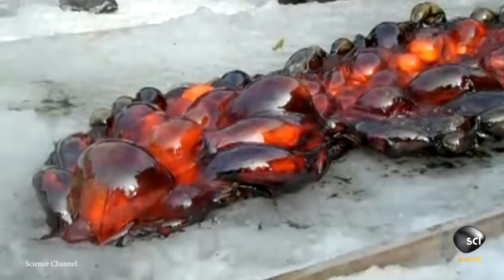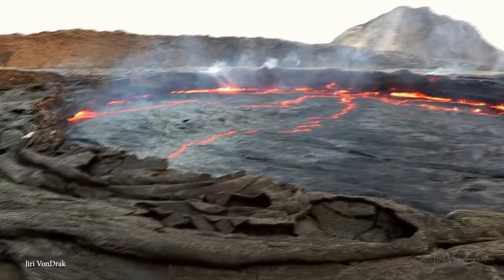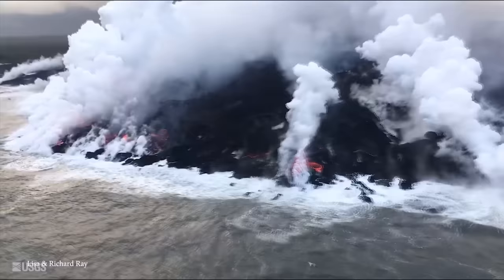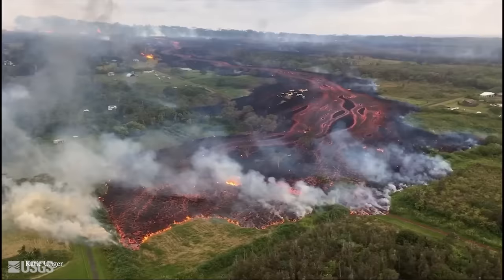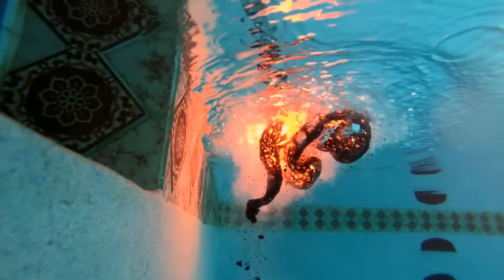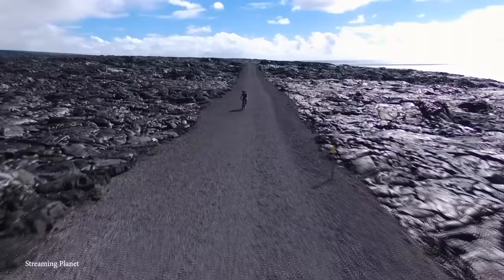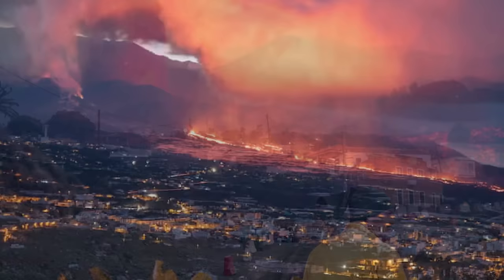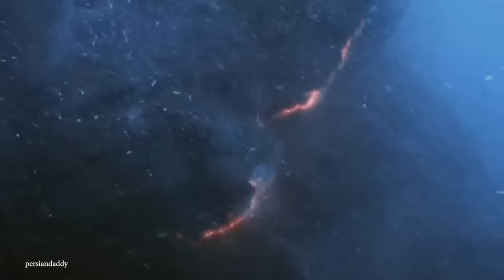15 LAVA VS Water Videos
When lava meets water, strange things happen. In fact, there’s something about it that’s almost hypnotizing, and it’s easy to fall into a rabbit hole by watching video after video, especially on YouTube where there are so many videos just a click away. In today’s video, we’re going to be sharing 15 of the best of them with you, so strap yourself in and put on those heat resistant goggles. It’s time for us to take a look at 15 of the most amazing lava meets water videos.